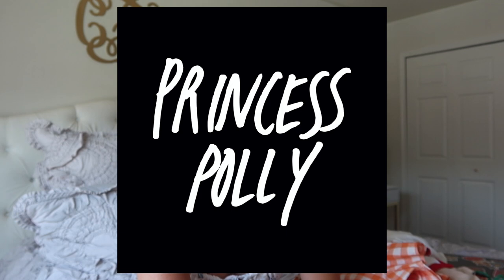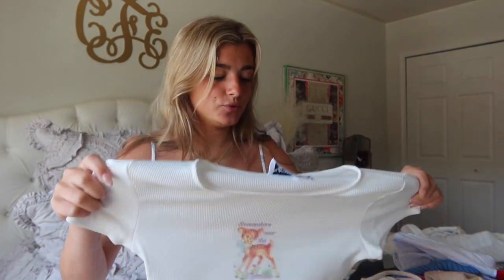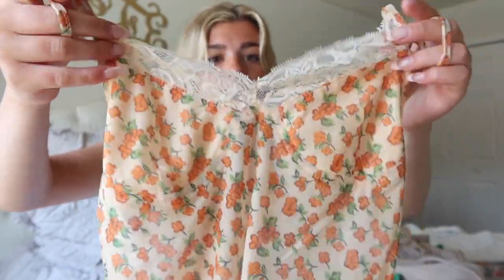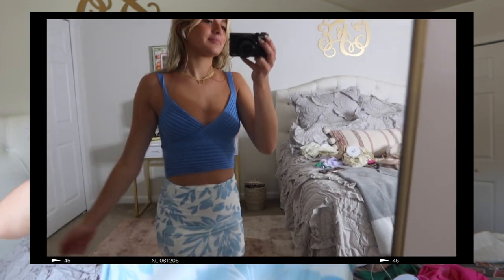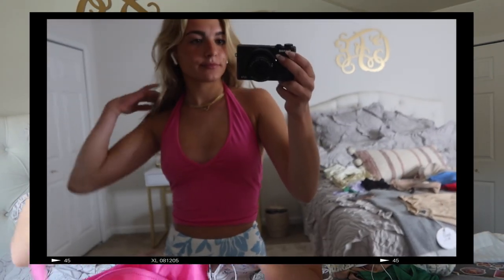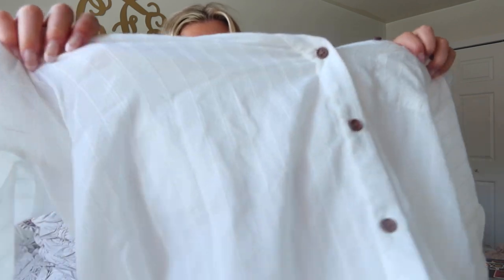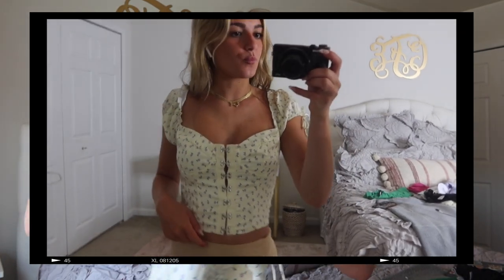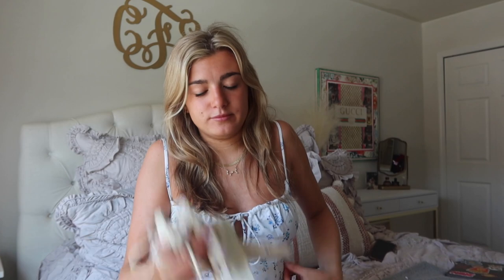WHAT I AM WEARING THIS SUMMER + HUGE CLOTHING HAUL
thank u to princess polly for sending me these clothes. luv u guys 💘

shop and twin with me! ❤️‍🔥

What you guys can do:🥰
Tell me about ur day!☺️
I’m replying to all comments💕

🌾PINTREST🌾-  @camrynfaulknerr

I love you guys & am thankful for you all,
Cam🤍